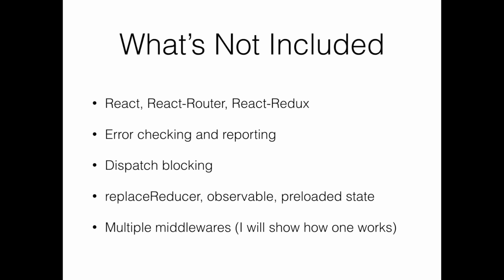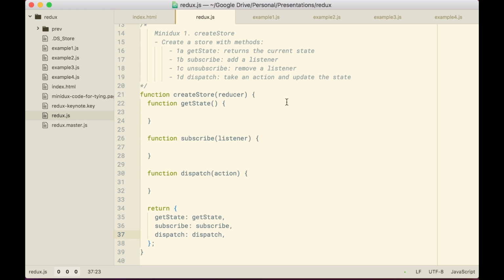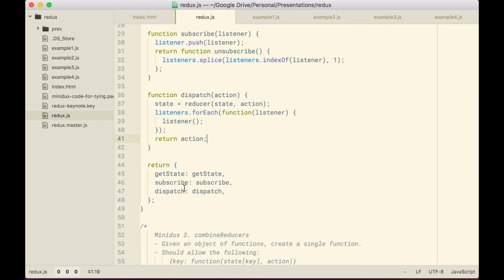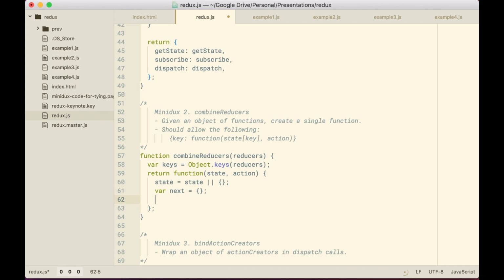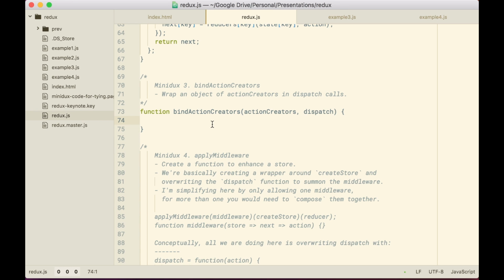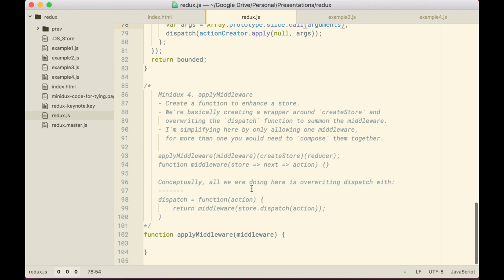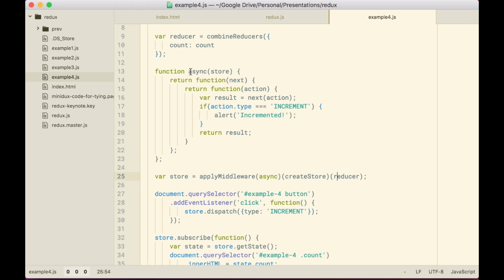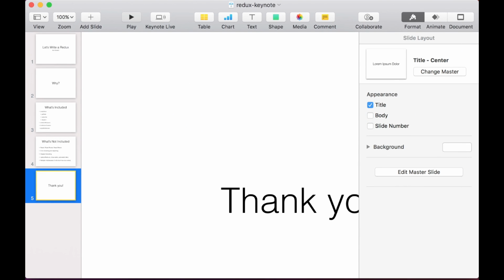Let's Write a Redux from Scratch!